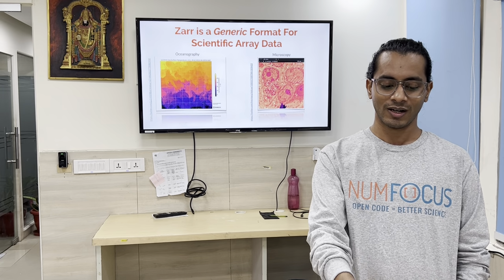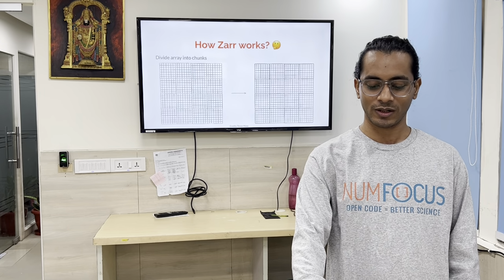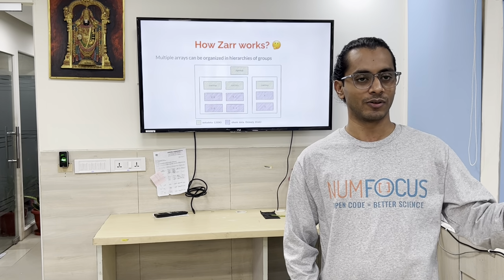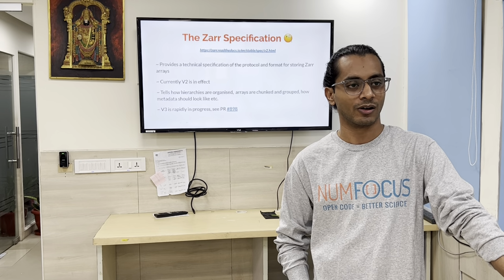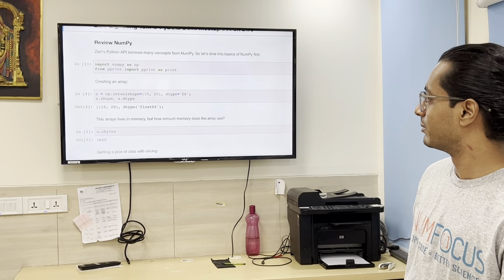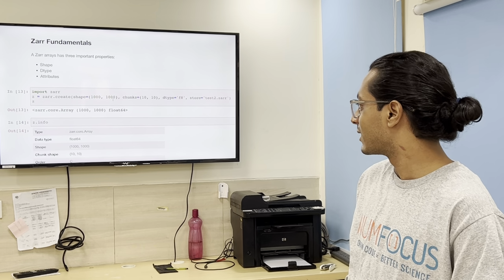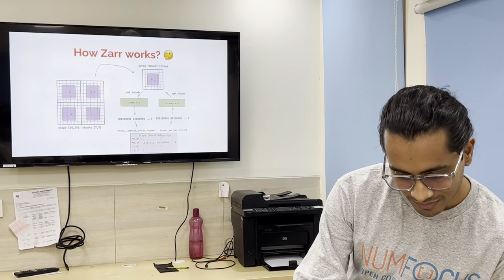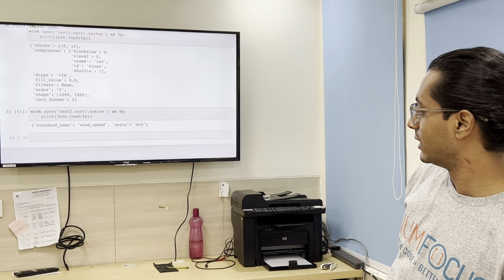What's, Why's and How's of Zarr by Sanket Verma - PyData Delhi Meetup #44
Sanket Verma, the chair of PyData Delhi, gives a lightning talk about all aspects of Zarr! Zarr is a format for the storage of chunked, compressed, N-dimensional arrays.

The talk was delivered at the 44th Meetup of PyData Delhi, held in person at Srijan Technologies on May 21, 2022.

Timestamps
Intro: (0:00)
What is Zarr: (4:45)
How Zarr works: (7:25)
Why use Zarr: (12:00)
Hands-on Demo: (18:40)